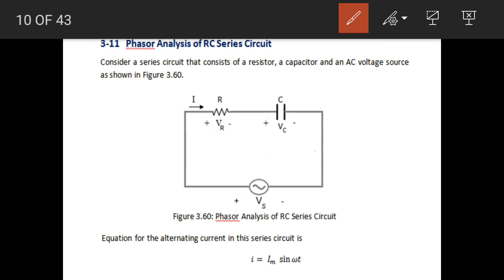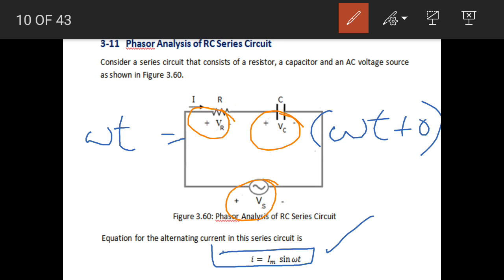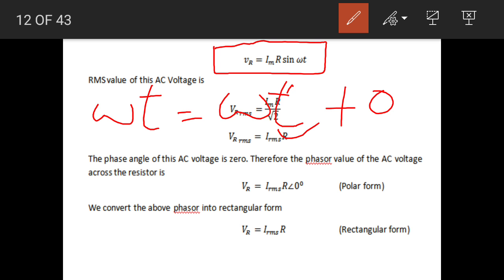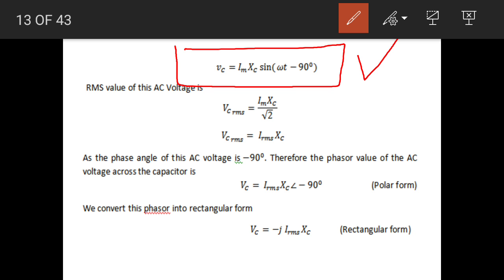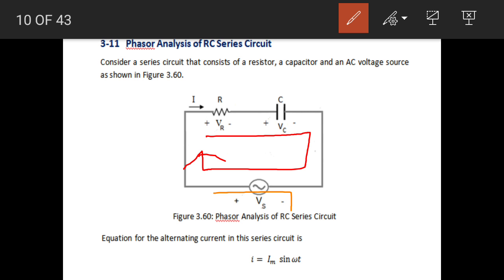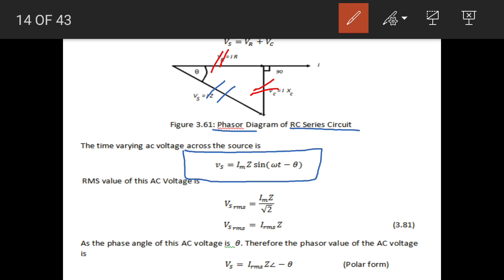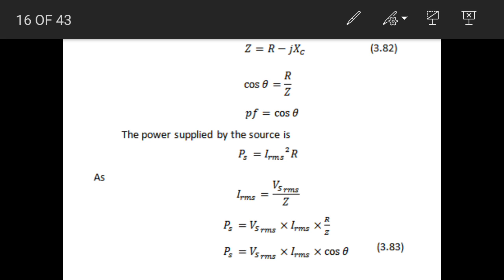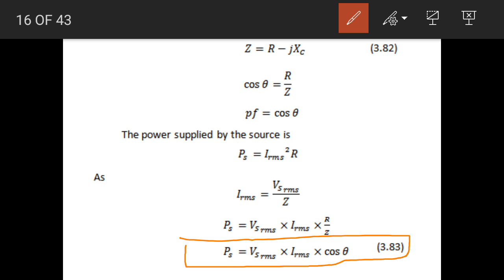Lecture 12: Phasor Analysis of RC Series Circuit